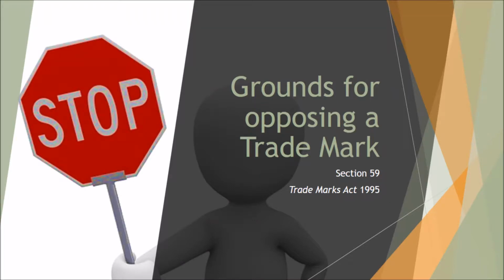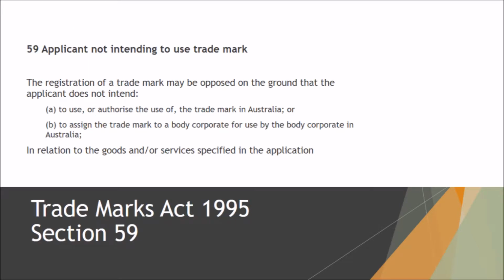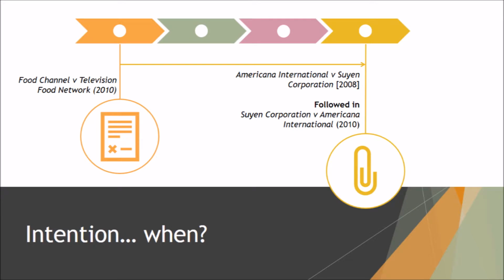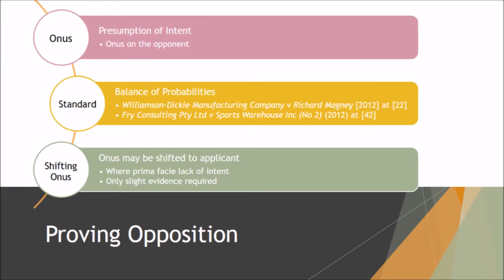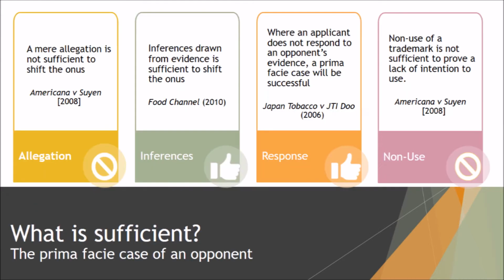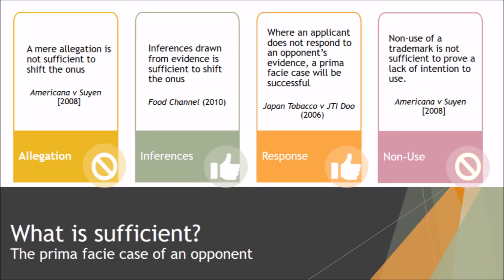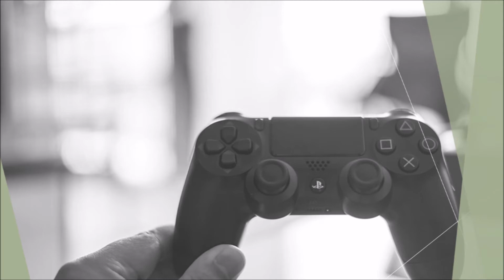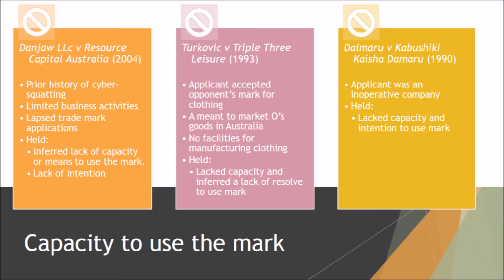Grounds for opposing a trademark s 59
Teach the Class Video